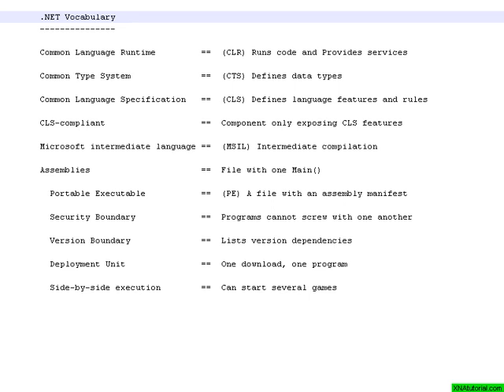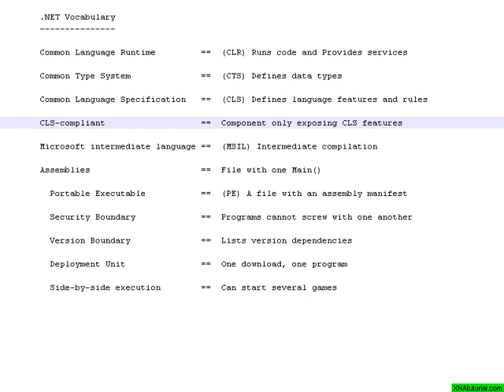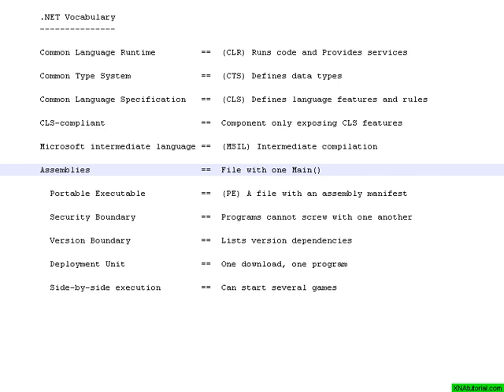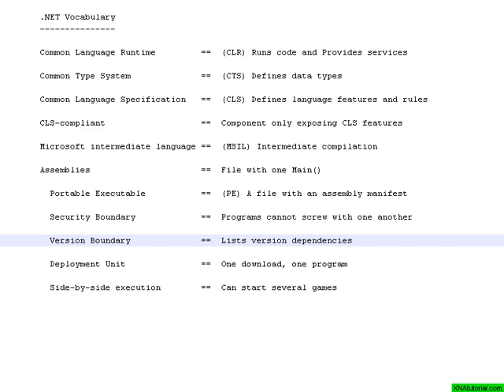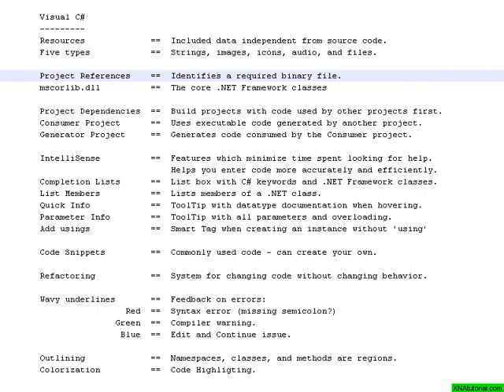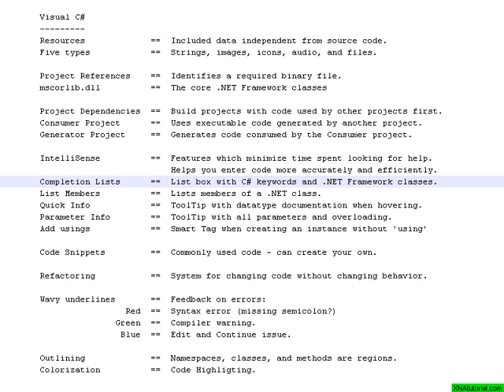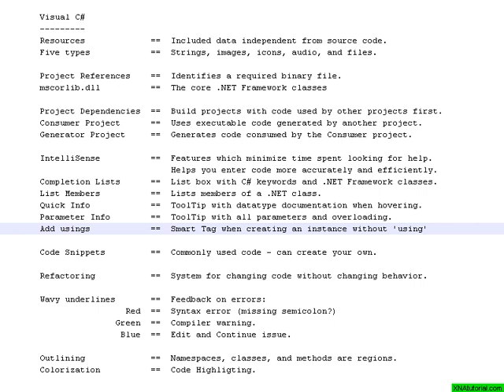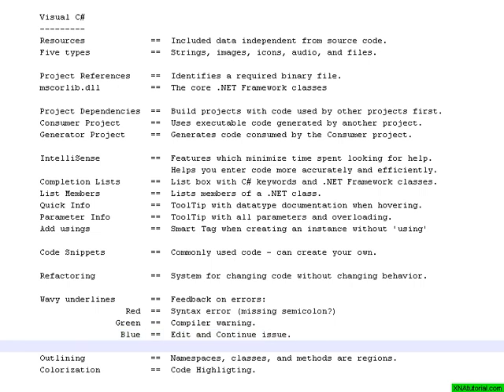[XNA Tutorial] 25 - Theory - .NET and C# vocabulary